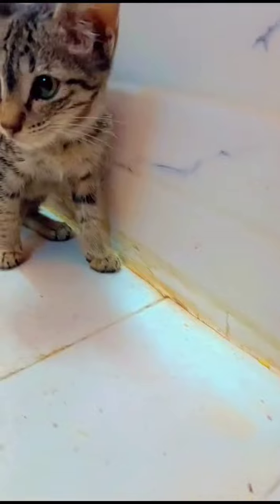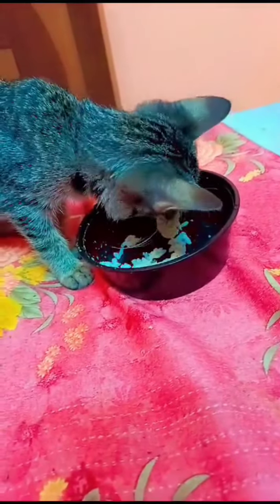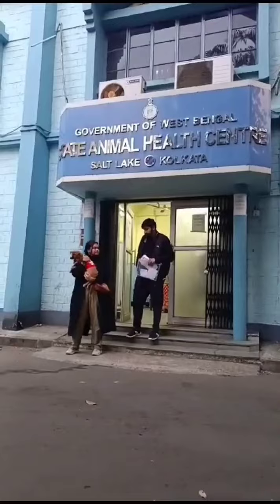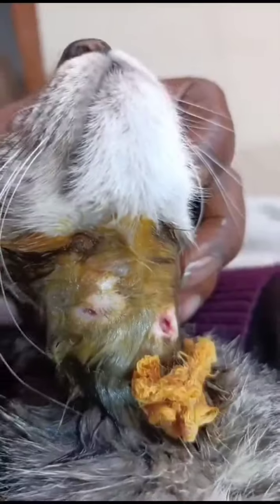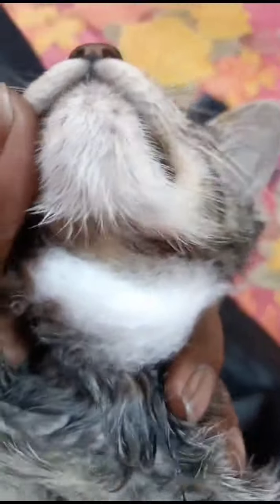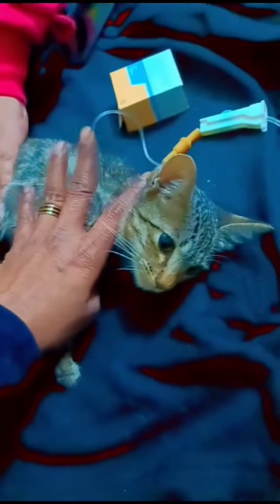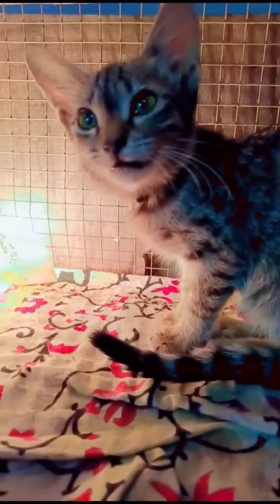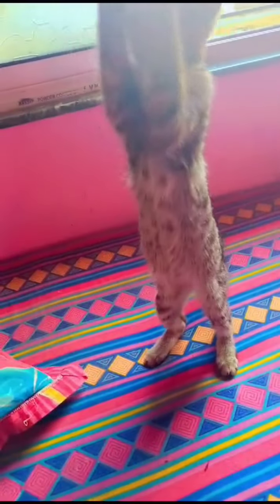Kitten Abscesses: What They Are and How to Help Your Cat Heal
Ever noticed strange lumps on your kitten? They might be abscesses, and ignoring them can be dangerous! This video follows Alu, a playful tabby kitten, on his journey to recovery after developing abscesses. We show the signs, vet treatment (including a saline drip!), and most importantly, Alu's purr-fect recovery! Get informed on how to spot and treat abscesses in kittens, and witness Alu's adorable transformation from sore to unstoppable!